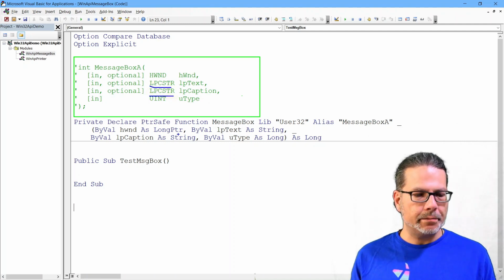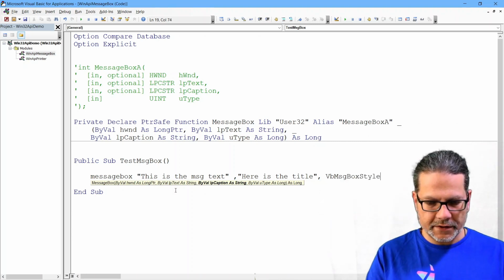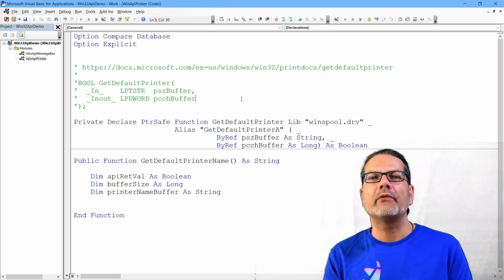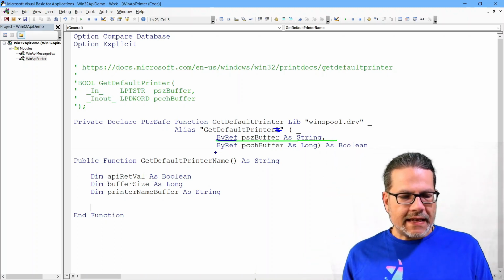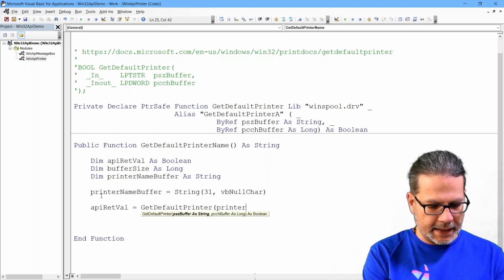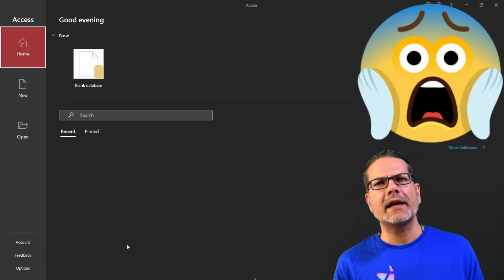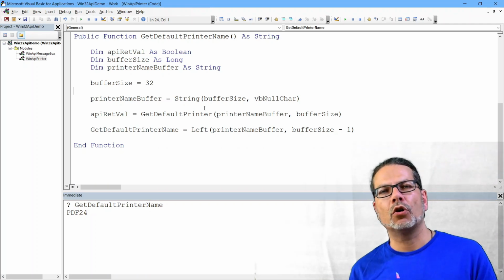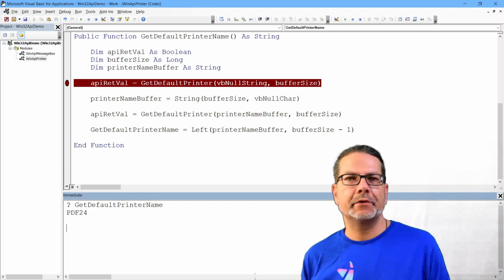Windows API in VBA - Strings (Part 1)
This is the second video in this new series on using the Windows 32 API in VBA. In this video I discuss String arguments for the Windows API functions. We start simple with the MessageBox function, passing strings from VBA to the Win32API. Then we move to the GetDefaultPrinter to look at getting string data from the Win32API to VBA. GetDefaultPrinter uses the same pattern and mechanisms as many important API functions such as GetUserName or GetComputerName. Understanding this pattern is crucial to understand string handling for the Windows API.

Video Chapters
00:00 Introduction
01:20 Passing Strings to the WinAPI (MessageBox function)
07:35 Getting String Data from the WinAPI - Why this example (GetDefaultPrinter function)
08:59 Getting String Data from the WinAPI - Documentation
11:05 Getting String Data from the WinAPI - Declaration
12:45 Getting String Data from the WinAPI - Implementation
18:45 Getting String Data from the WinAPI - Fixing Declaration Bug
21:15 Getting String Data from the WinAPI - Determine Buffer Size
25:54 Explaining reason for the buffer pattern